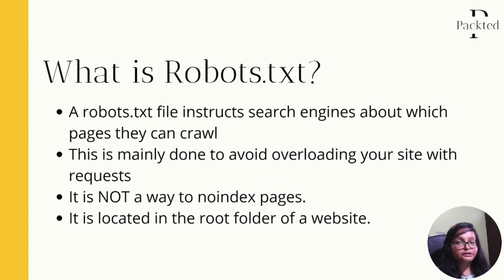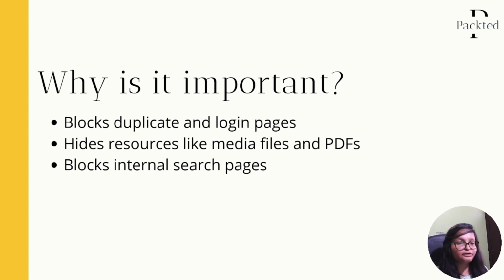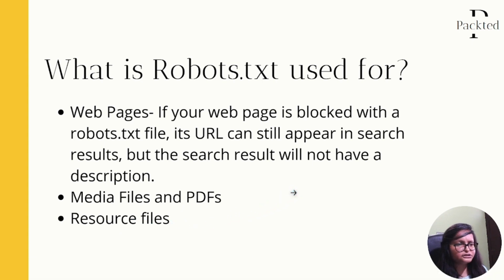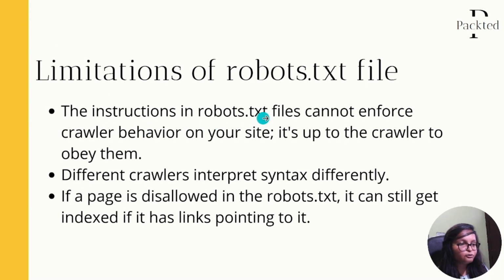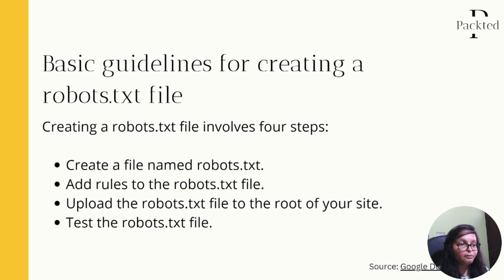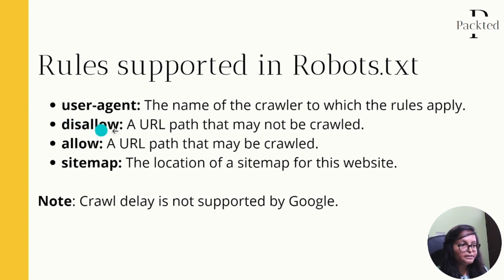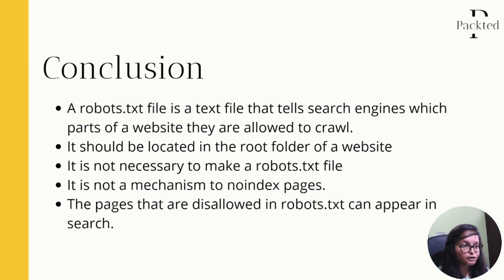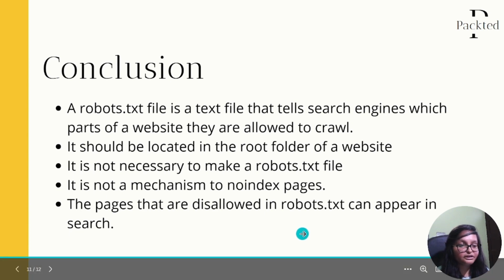Beginner's Guide to Robots.txt File | Packted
Learn the basics of Robots.txt with this video.

This video is a part of the SEO for WordPress Course.

My Gear!

Laptop Stand
Keyboard and mouse
Mouse Pad
SEO Tools I use and Recommend ✨